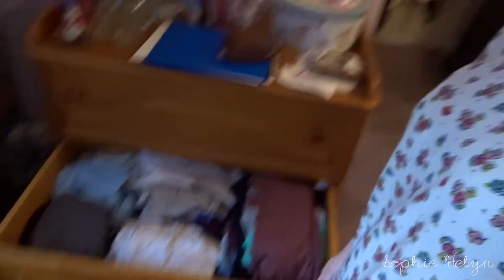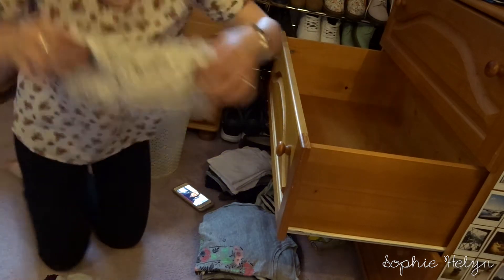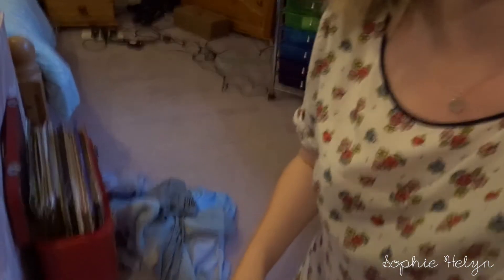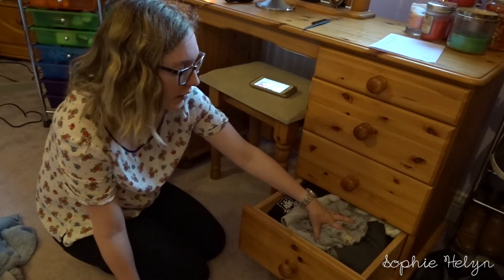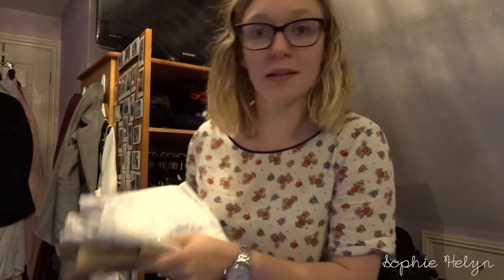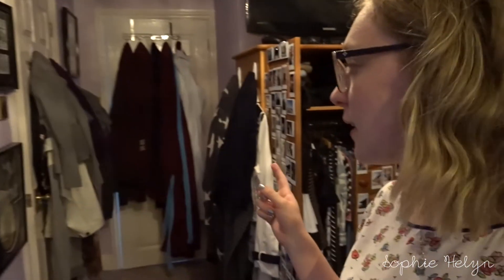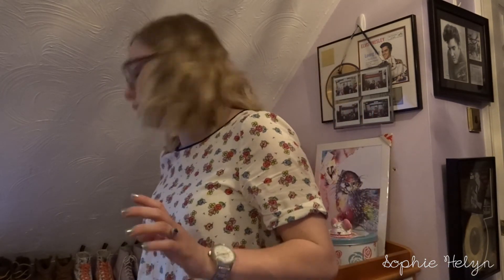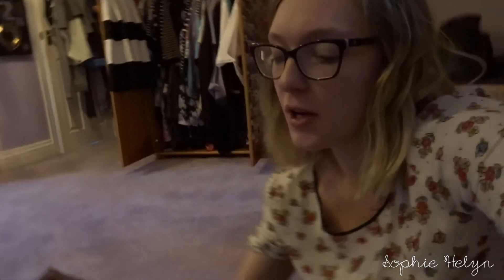Konmarie Clear Out Round Two | Clothes | Sophie Helyn